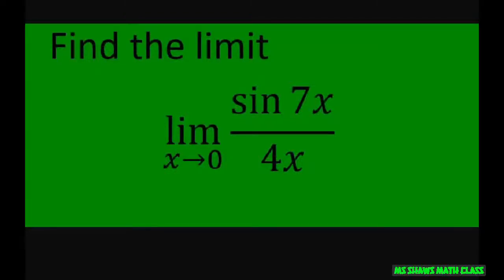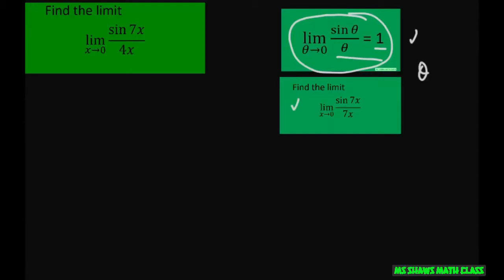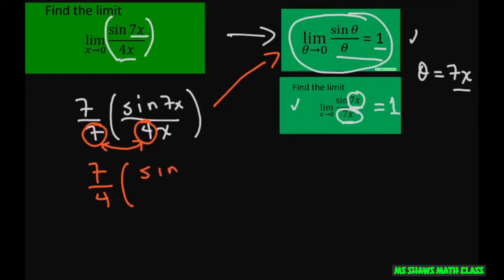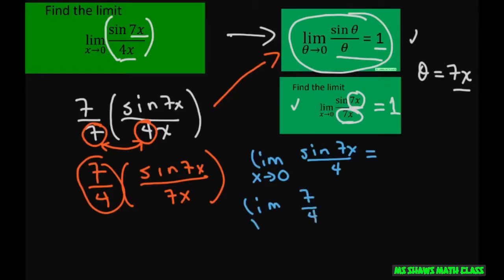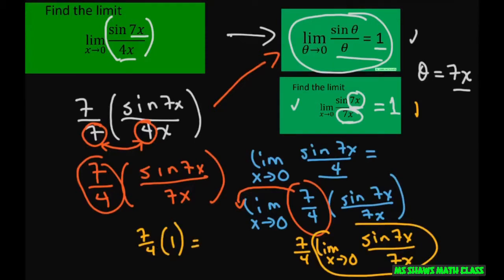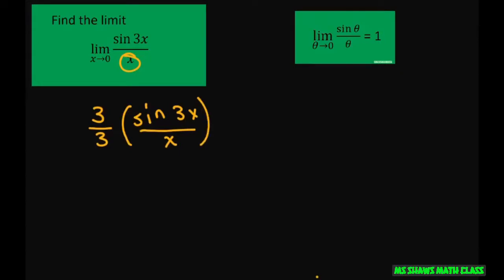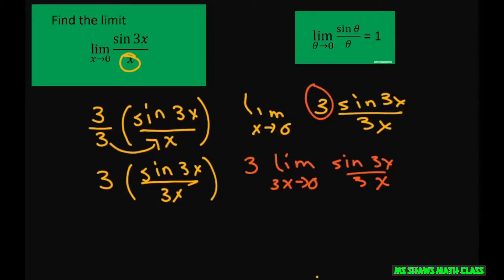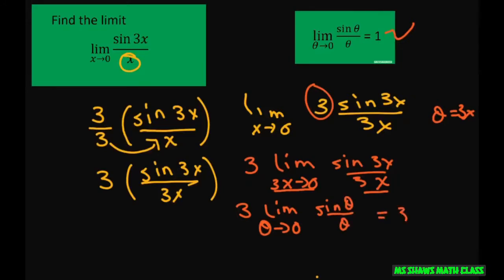Find the limit of sin 7x divided by 4x as x approaches 0